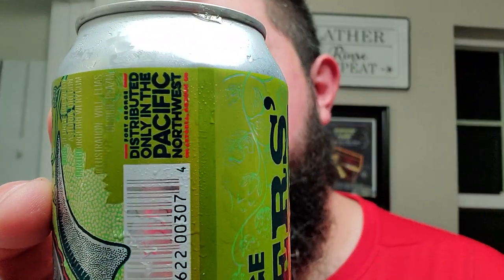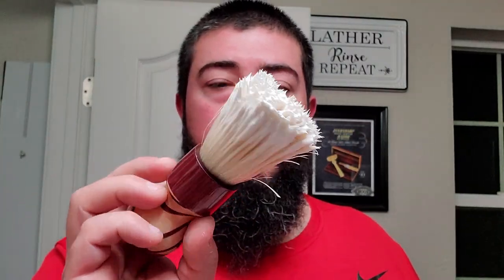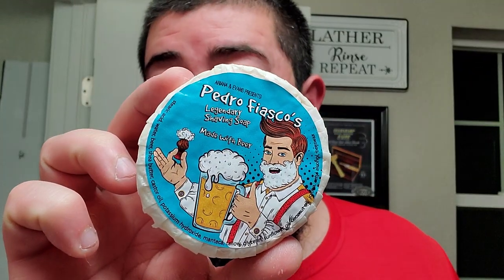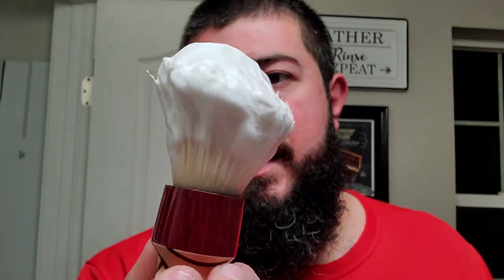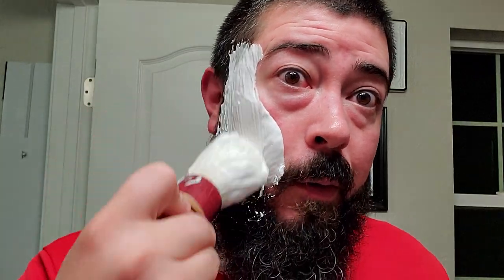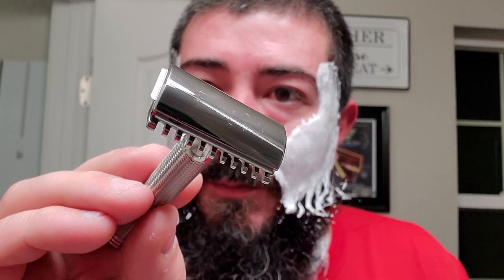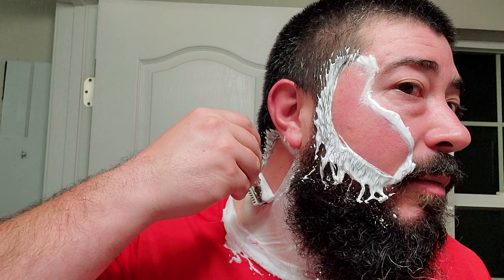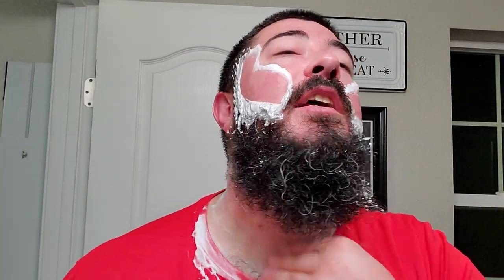Ariana & Evans Boysenberry & Teakwood, Moon Soaps Boar Brush, & Homelike Shaving Colibri OC Razor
In this video I power through a drunken shave while using multiple new products to the den, including Ariana & Evans new Pedro Fiasco Legendary Beer Soap and the Homelike Shaving Colibri Open Comb Safety Razor!

Items Used:
•Ariana & Evans Pedro Fiasco Legendary Beer Soap Boysenberry & Teakwood Soap
•Moon Soaps by Kent Designs / Heritage Collection Shaving Gel Boar Brush
•Homelike Shaving Colibri 1.30mm Open Comb Safety Razor
•Ladas Blade
•Purely Skinful BarBearic Aftershave Splash

Channel's Mentioned:
@marionthebarbarian886 (Instagram & YouTube)
@IAMCDB (Instagram & YouTube)
@jb_broman (Instagram)

The Beer:
•Fort George Brewing / Roy Farms - Farmer's Annuary Fresh Hop Ipa